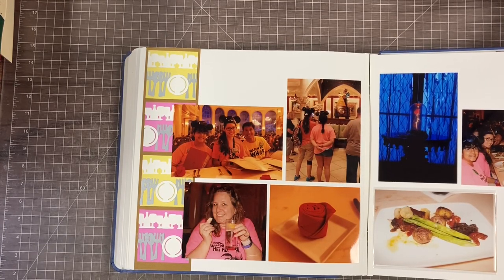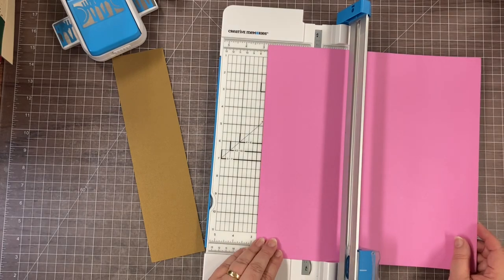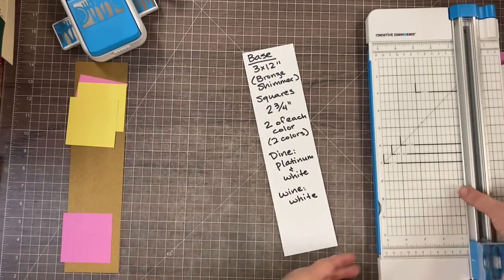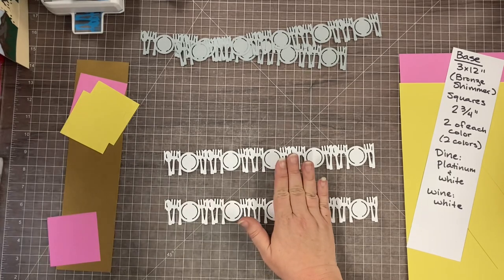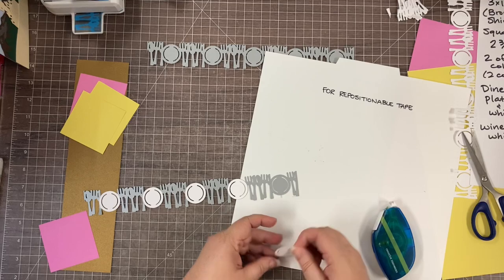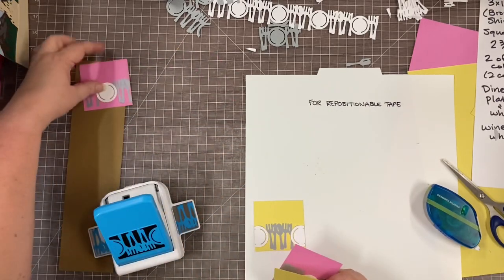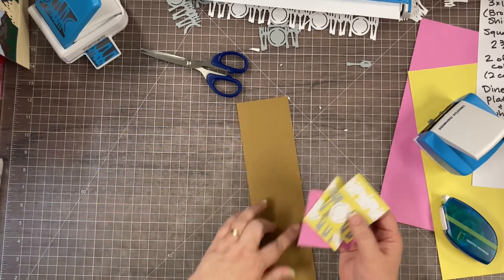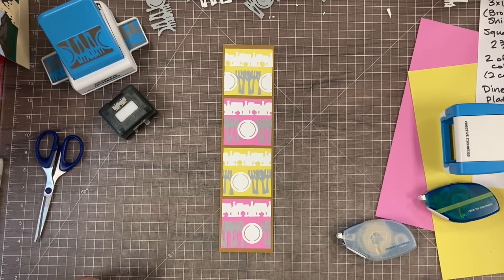Wine & Dine Scrapbook Border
How to create a fun and easy scrapbook border for any occasion using the Creative Memories Dine Border Punch and Wine Border Maker Cartridge.